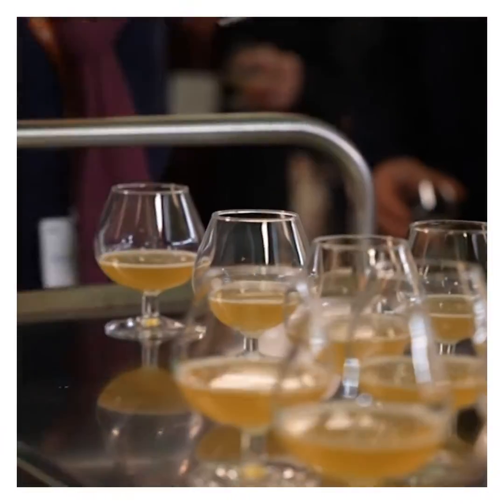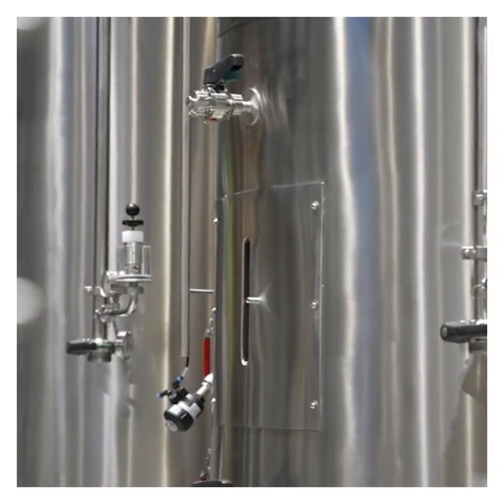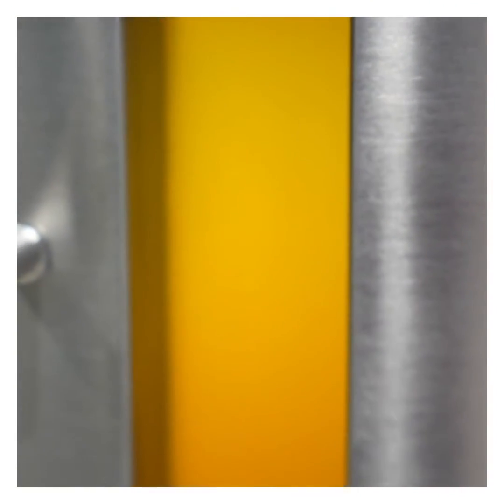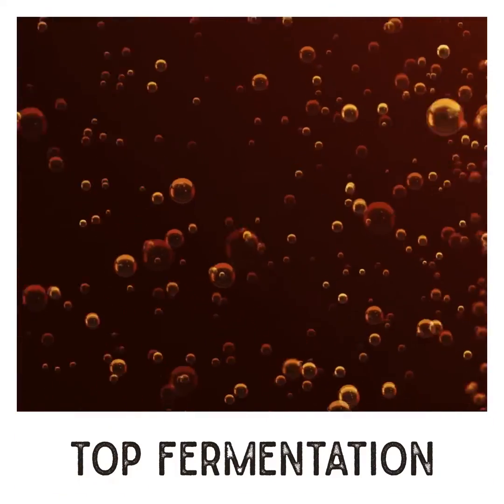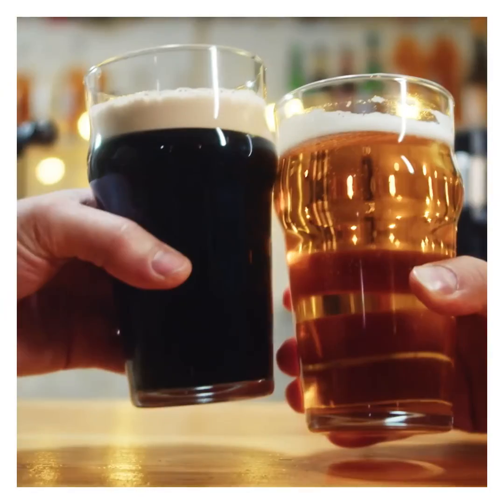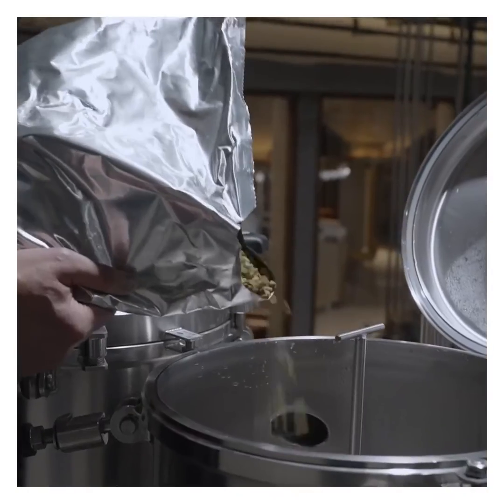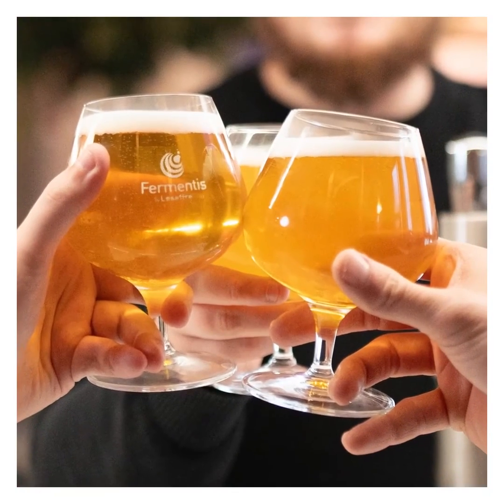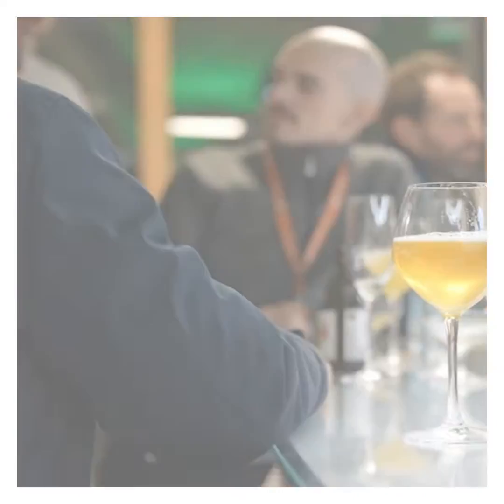Difference between top and bottom fermented beers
In a series of 5 video capsules, the world-famous Wonder Yeast reveals the superpowers of yeast. In this episode, Wonder Yeast takes a look at beer made by yeast fermenting wort, a mixture of water and crushed malted grains (barley, wheat, corn).

Today, most beers fall into two categories: ales and lagers, i.e. top-fermented and bottom-fermented beers. But do you know the difference?

Do not hesitate to send your unsolicited application via our contact box